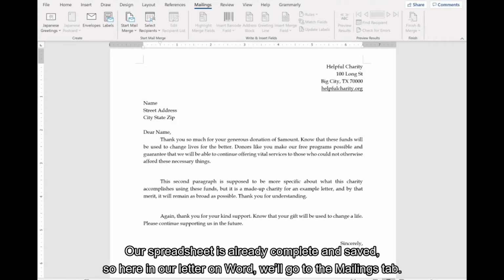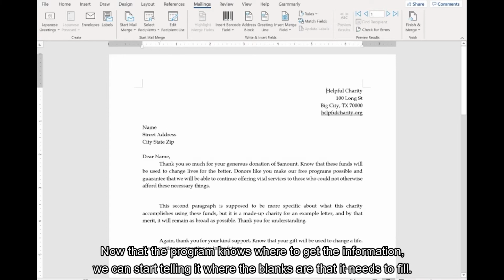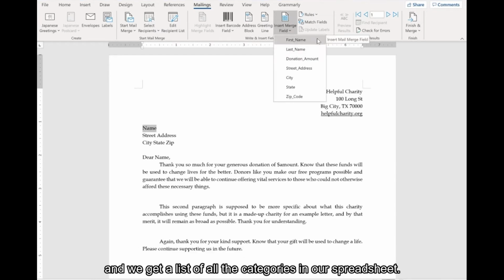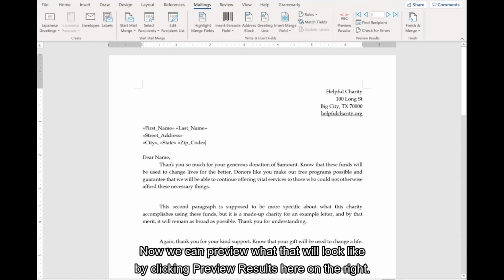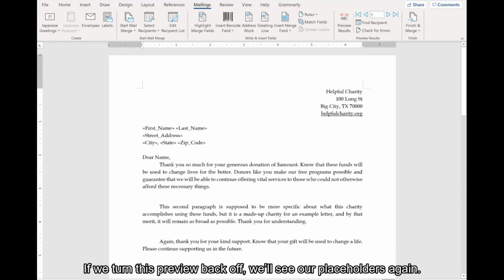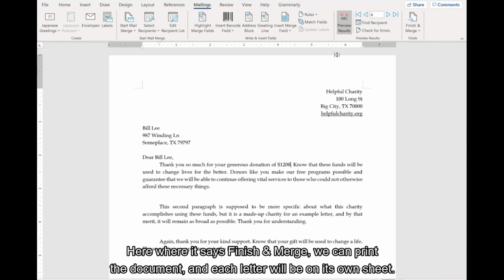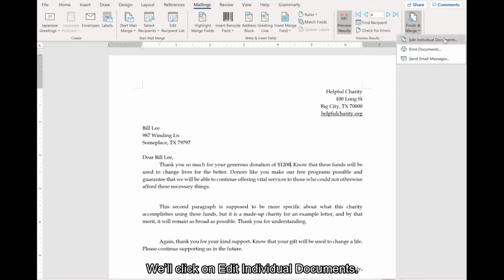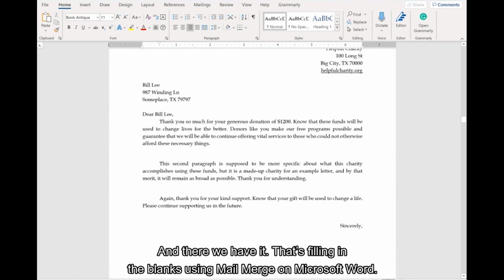Microsoft Word: Mail Merge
In FBCL’s “MS Word” series, learn the basics of using this word-processing software program to create letters, resumés, forms, and other types of documents. Different segments in the multi-part series will demonstrate various features, such as text effects, changing font style and size, adding images, footnotes and endnotes, page numbers, tables, and more. In this segment, learn about the mail merge feature.